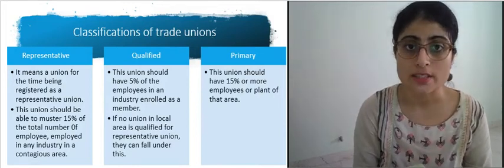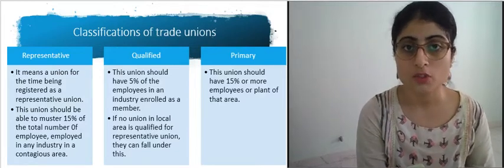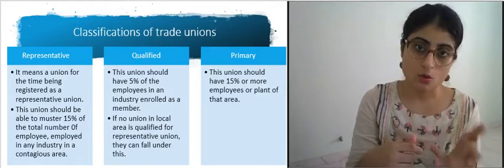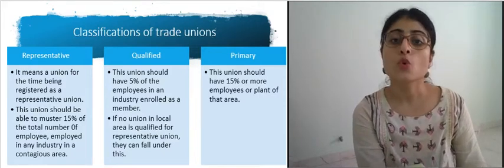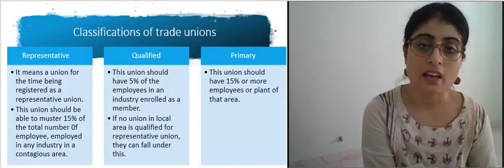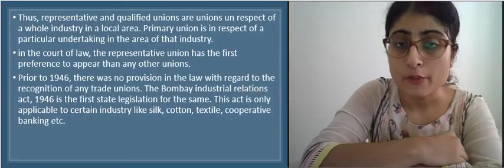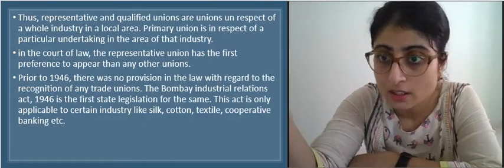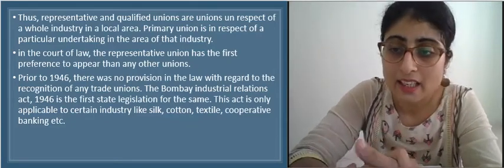LJ School of Law | BBALLB | Sem - 5 | LABOUR LAW 1 | CLASSIFICATION OF TRADE UNION IN INDIA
LJ School of Law
BBALLB
Sem - 5
LABOUR LAW - 1
CLASSIFICATION OF TRADE UNION IN INDIA